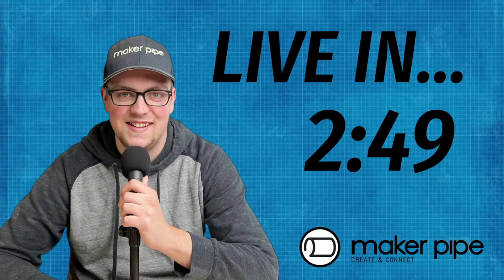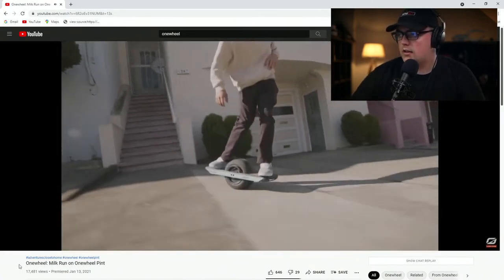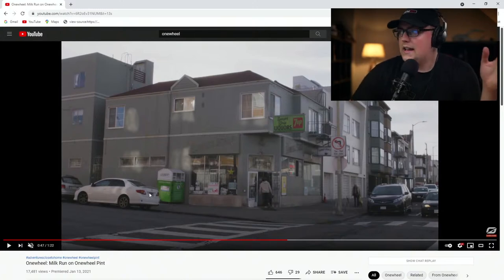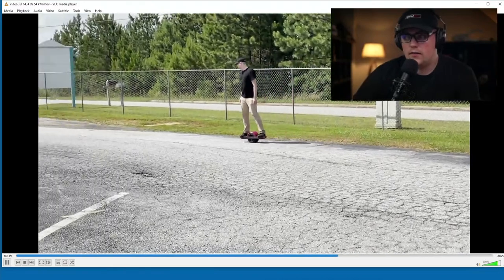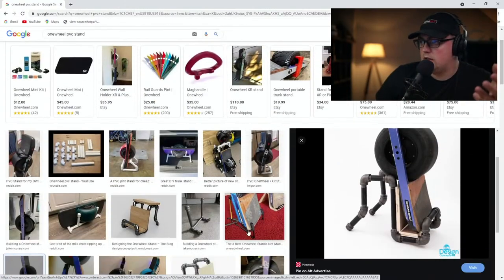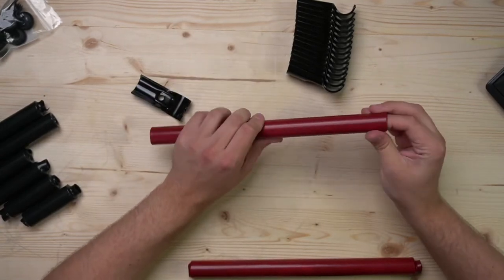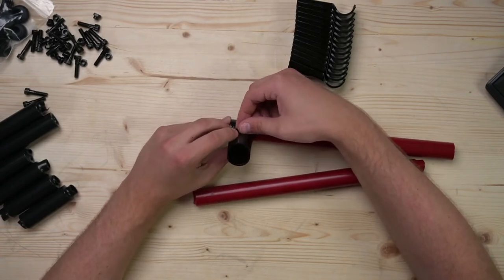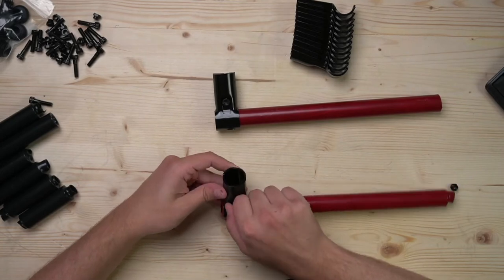Building A OneWheel Stand Live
In this week's live broadcast  Jake will be building a OneWheel stand out of EMT Conduit and Maker Pipe Connectors. Join in on the conversation and hang out with us as we chat and have a time building! See you at 9:00 pm eastern sharp.